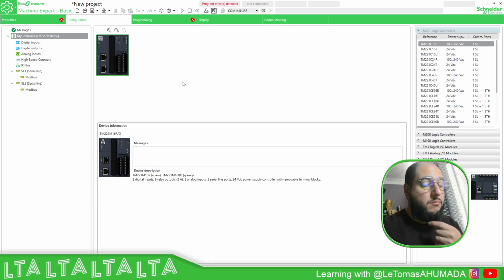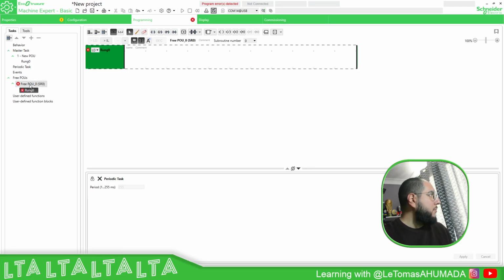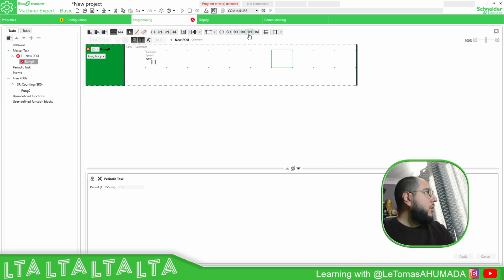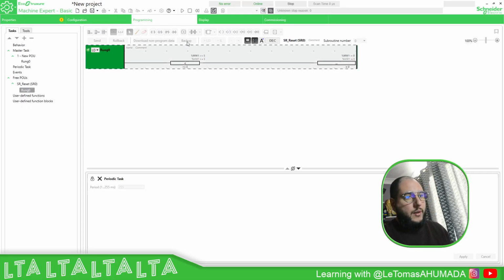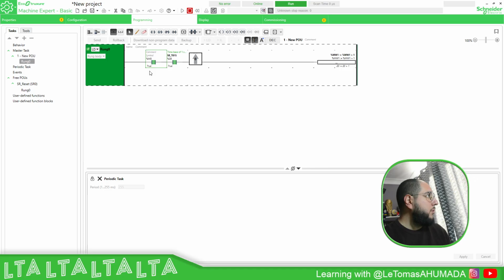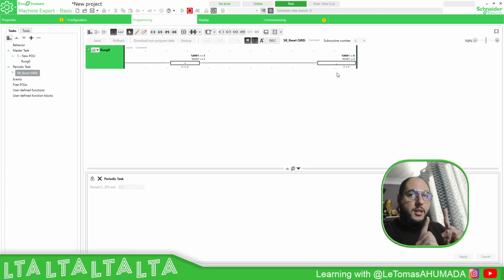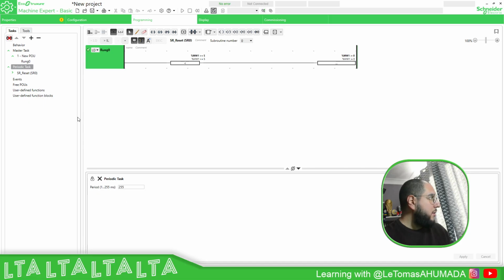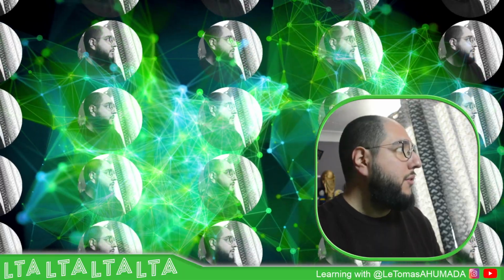Training - M221 - M21.7 Periodic Task (using the Free POU)